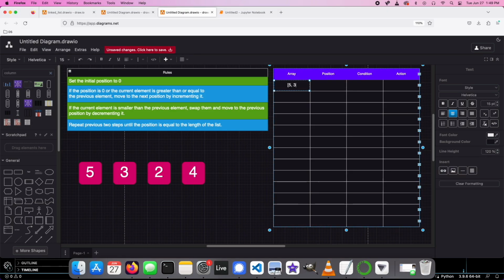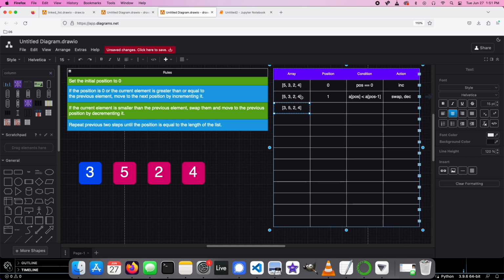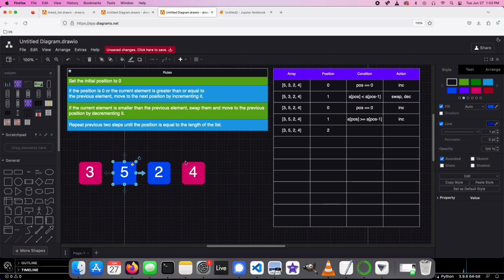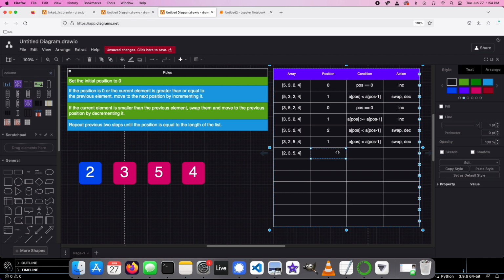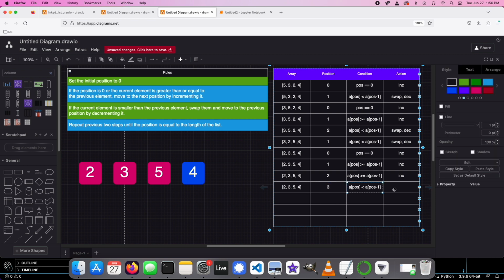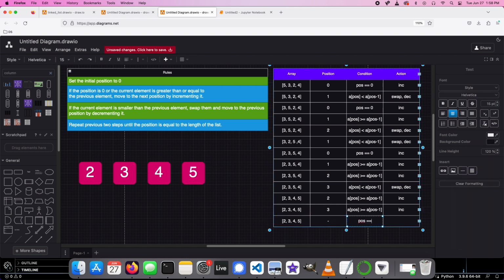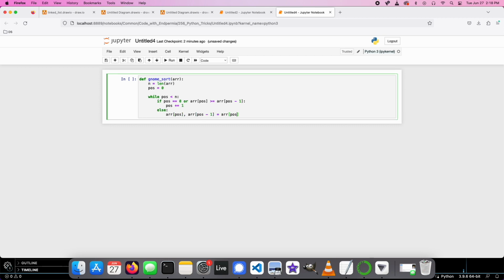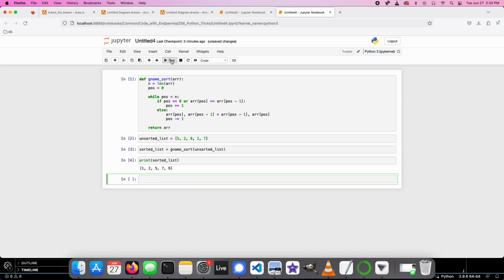Gnome Sort in Python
Need to sort a list of elements and don't care about efficiency? Gnome sort may be just the right algorithm. Let's take a look at how to implement it in Python using only a simple loop.

Looking for music to listen to while you code? Something dynamic to hold your interest but calm and mesmerizing enough to not be distracting?